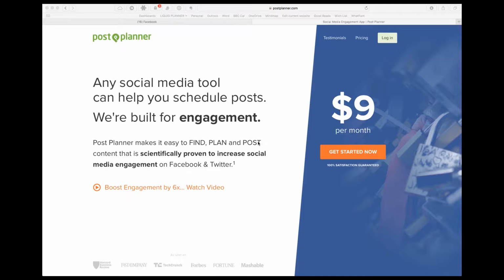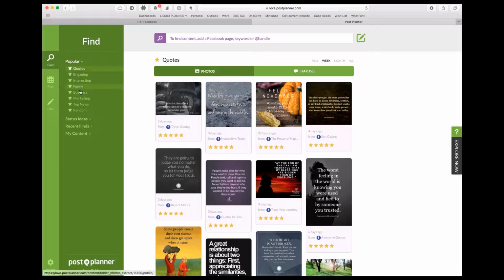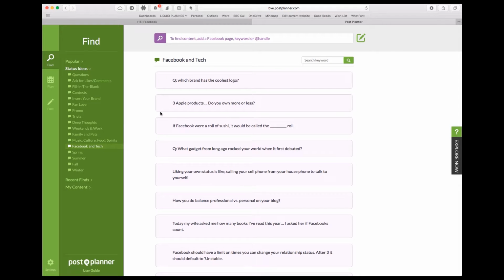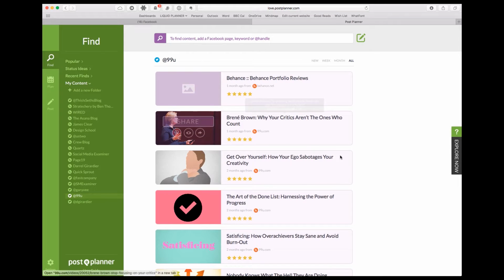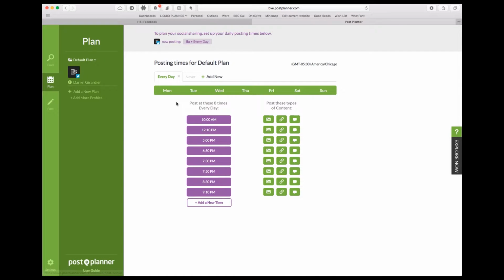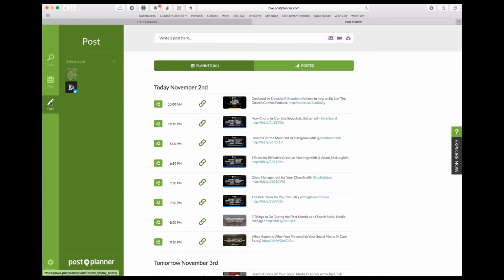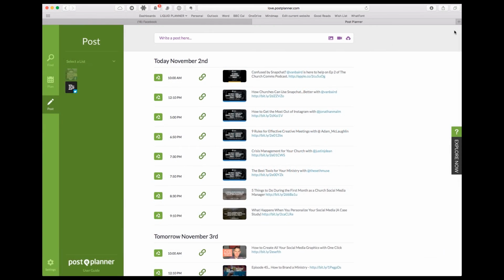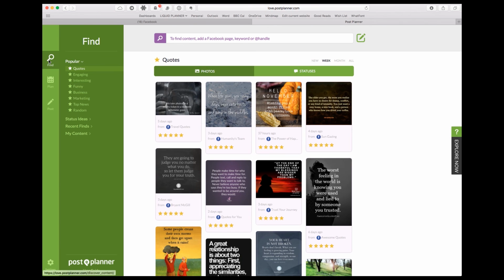How to Manage Your Social Media with Post Planner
Today, I'm going to walk you through the tool that I'm using to manage my personal social media... Post Planner.

The best thing about Post Planner is that it's very easy to curate your favorite sources of inspiration and then post them on social media. Post Planner is also very good at telling you what will gain the most traction.

Watch the video to see more.

on Snapchat DGIRARDIER